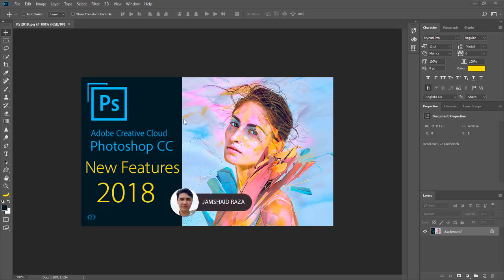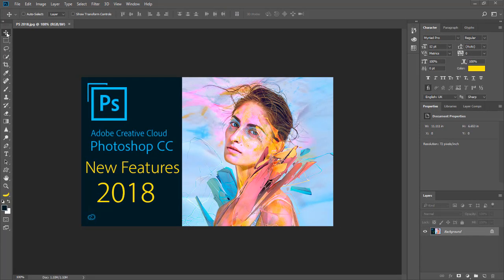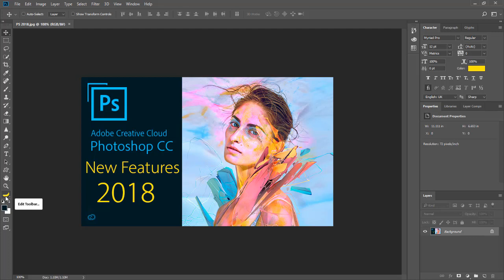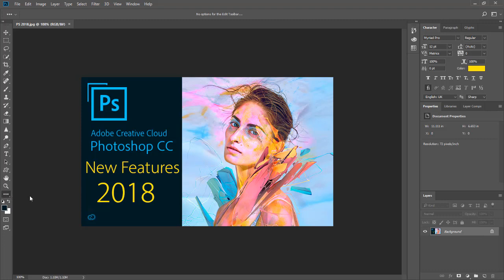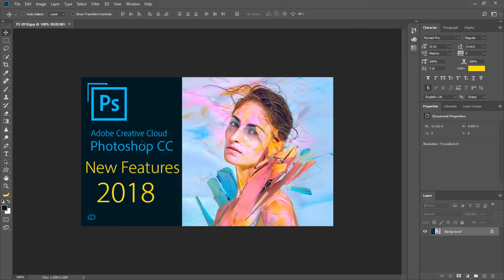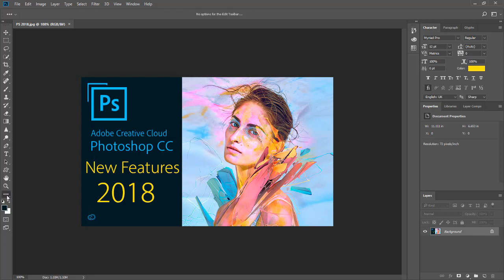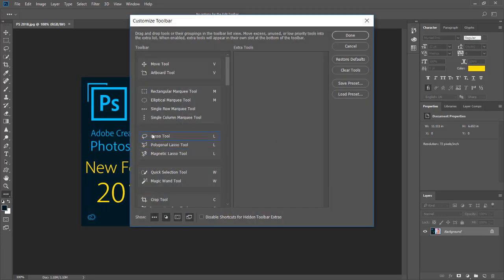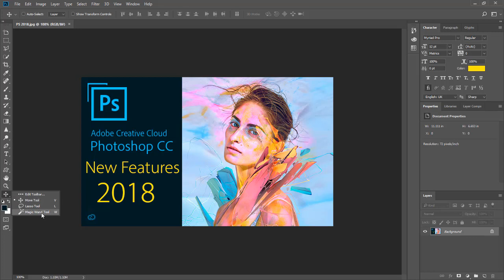What is that BANANA in Toolbar IN Adobe Photoshop CC 2018?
Surprisingly with all other New feature of Adobe Photoshop CC 2018 I find one more option in Toolbar. And it is fun to work with that BANANA.